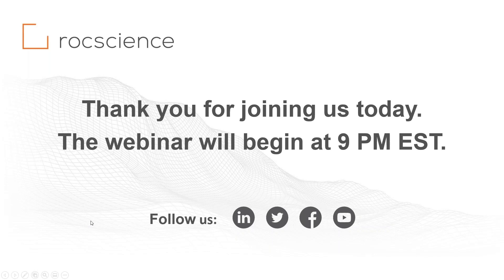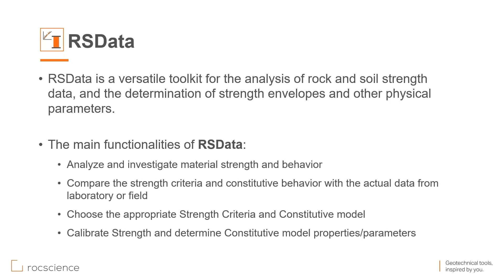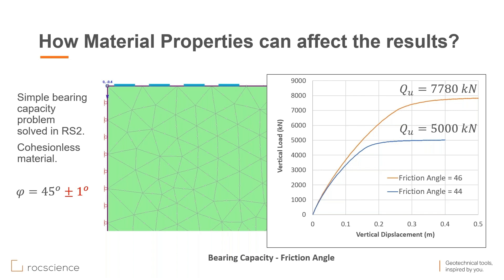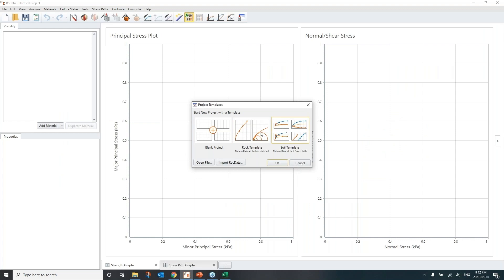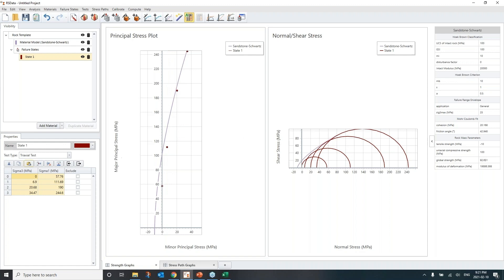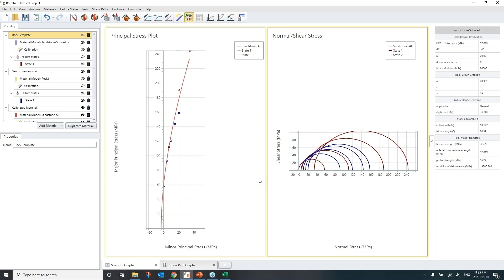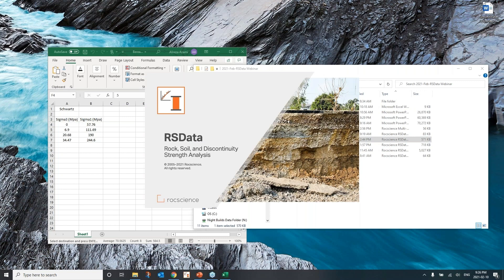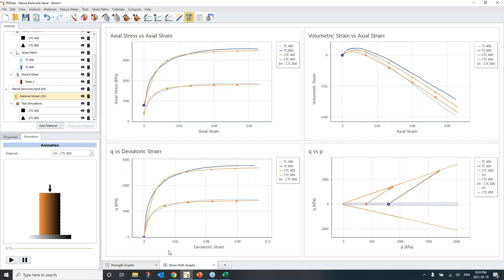Determining Rock & Soil Material Properties | Rocscience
In this webinar that was hosted on February 10th, 2021, Dr. Alireza Azami, showcased how to determine rock and soil material properties using Rocscience Tools.